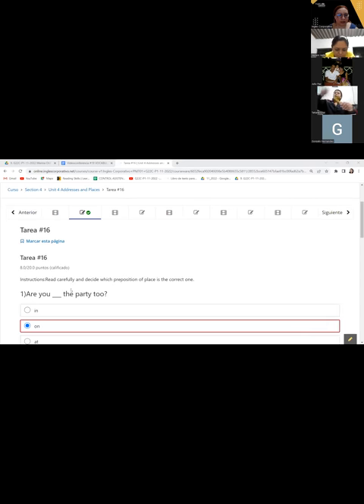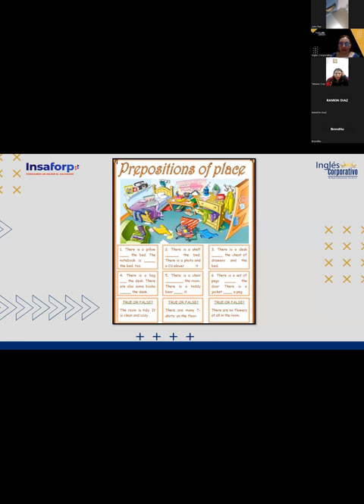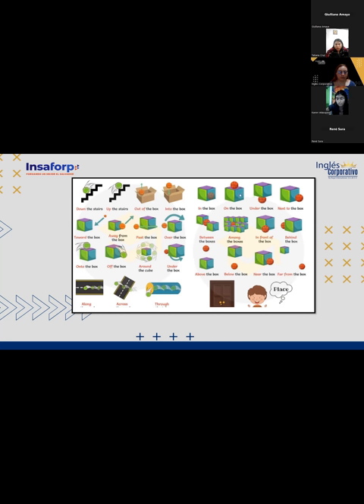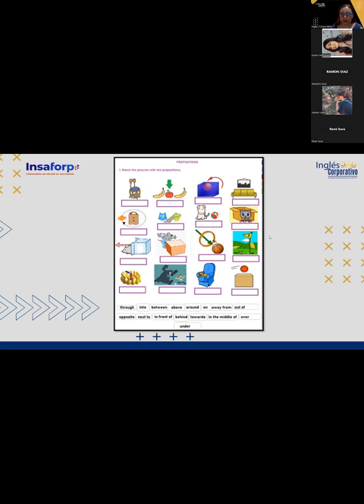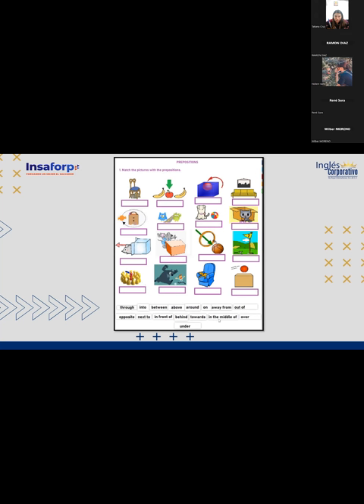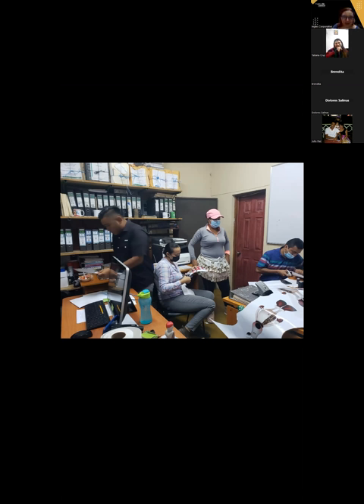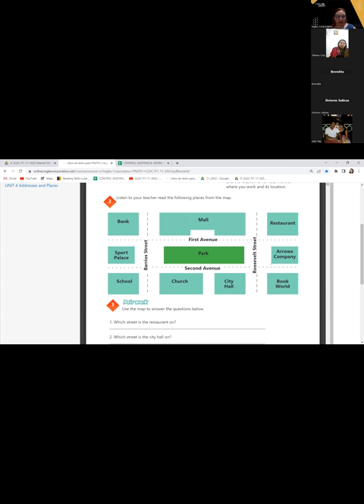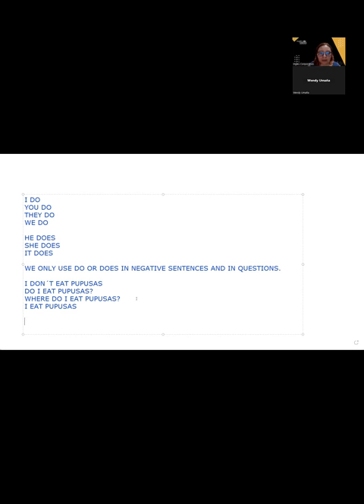Inglés Corporativo-20-12-2022 - CLASS 19 VOCABULARY PRACTICE